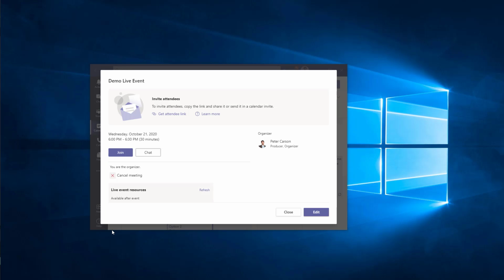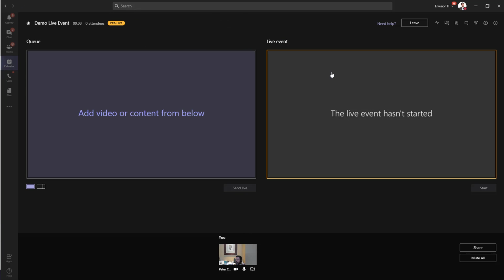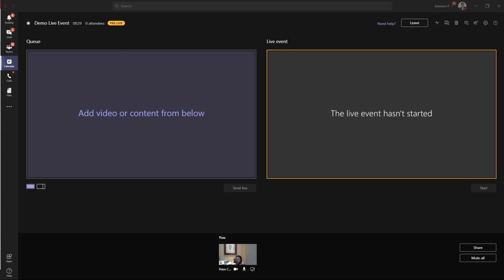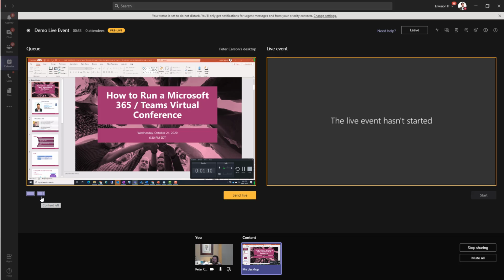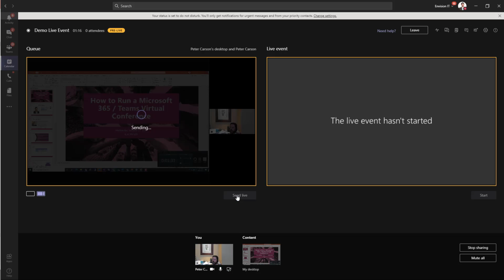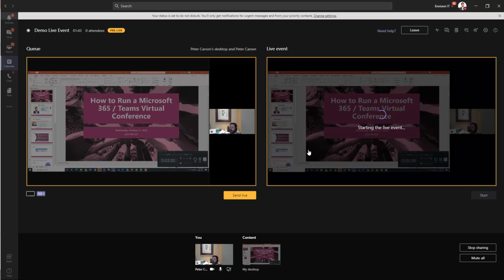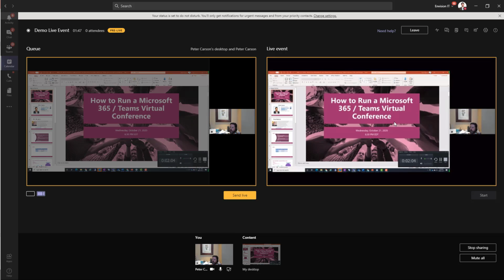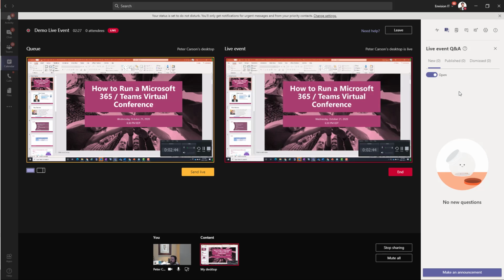Teams Live Event Walkthrough